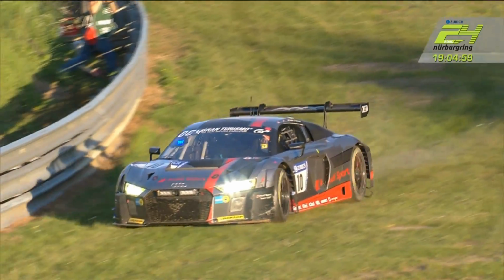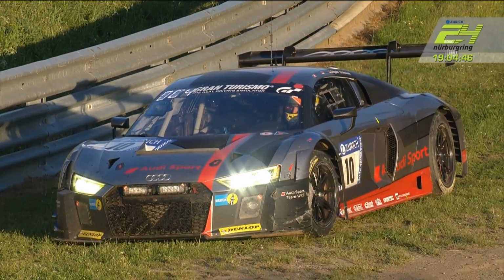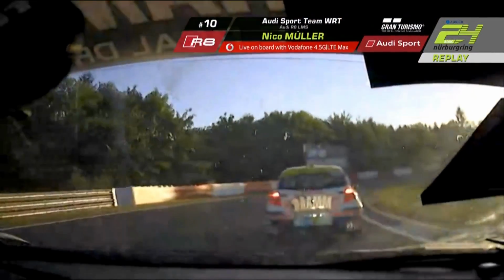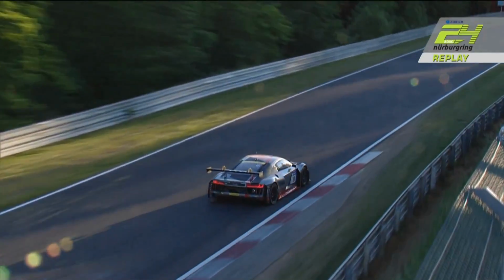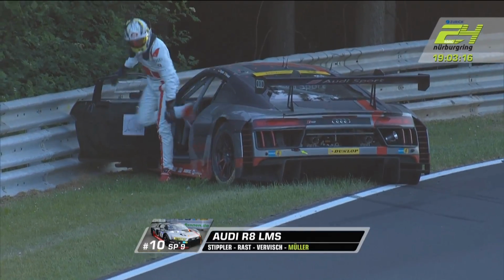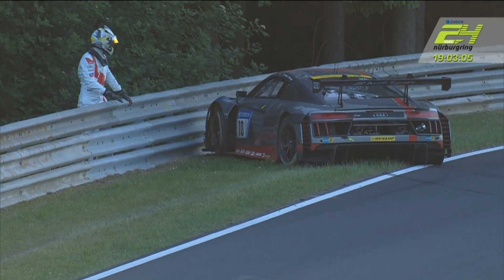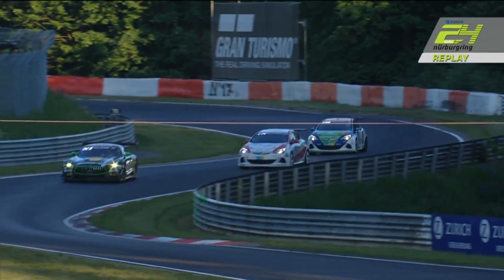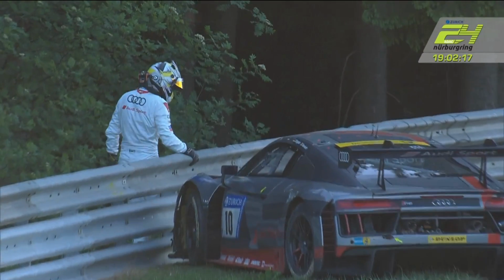ADAC Zurich 24h Race 2017. Nürburgring Nordschleife. Nico Müller Crash